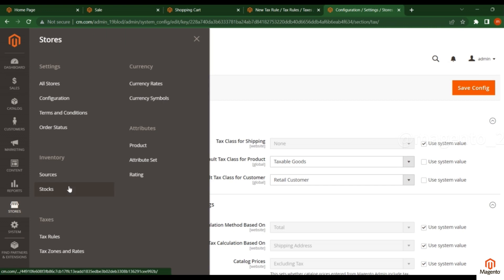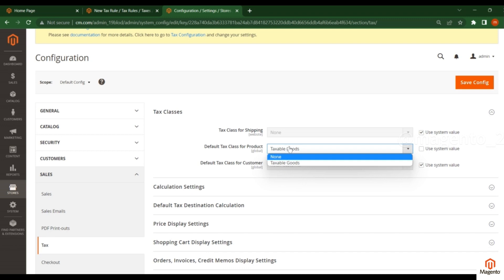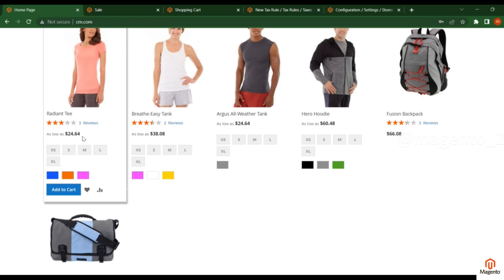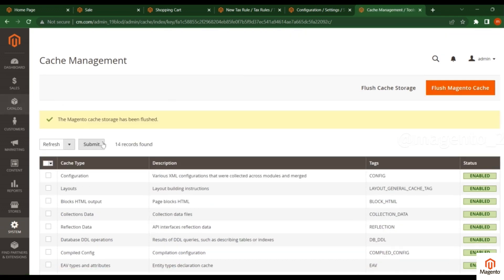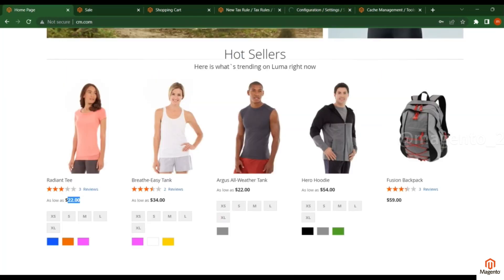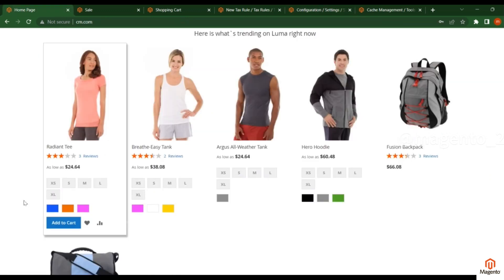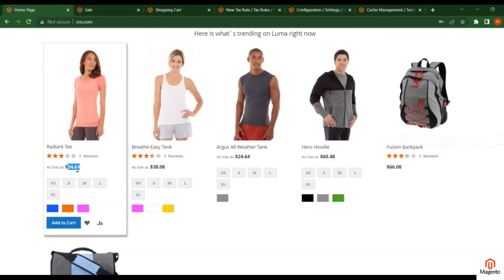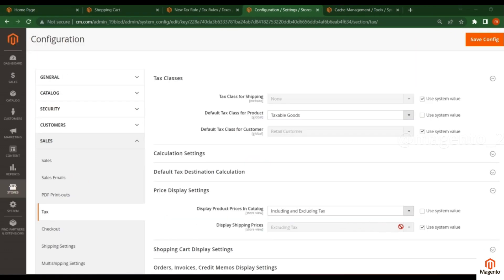Basic Product Tax configuration In Magento 2 | part - 11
Learn how to easily set up taxes for your Magento 2 store with our comprehensive tutorial. Follow along as we walk you through the process of applying tax to a product in Magento 2.